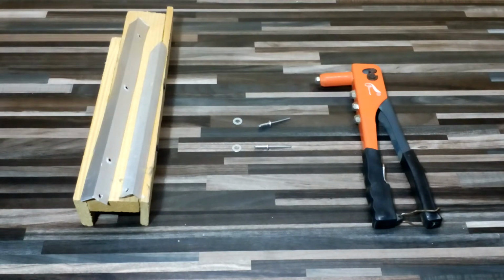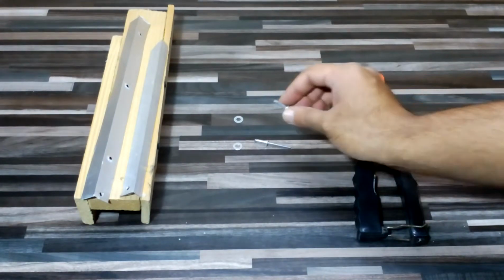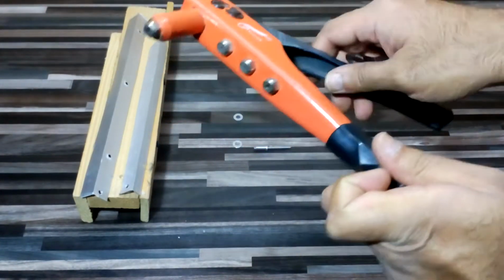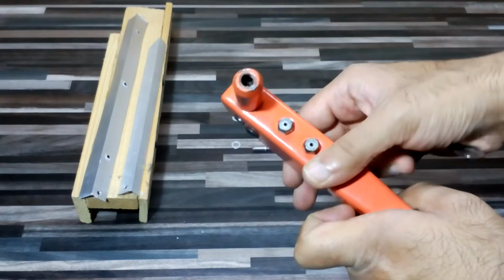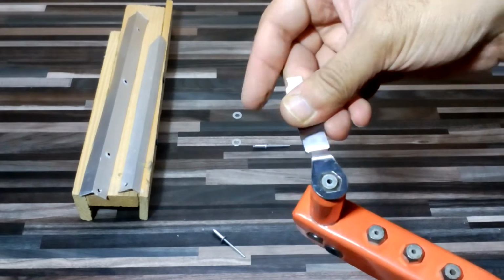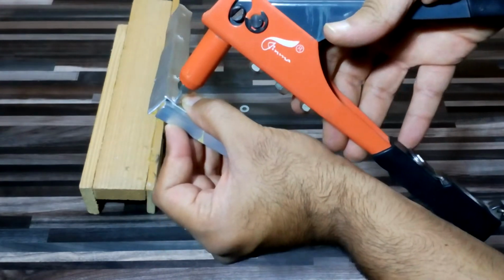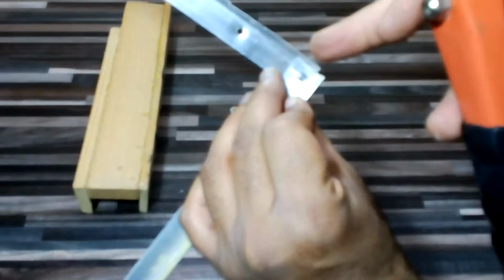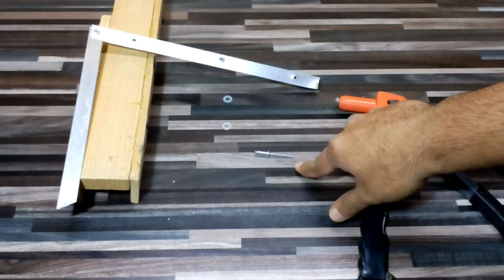how to use rivet tool - how to use rivet tool - how rivet tool works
how to use rivet tool for riveting